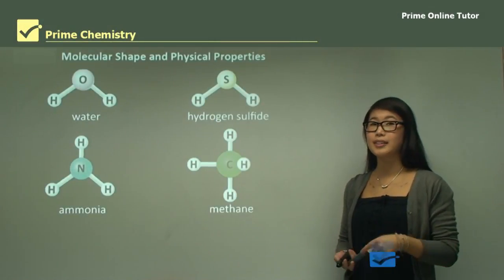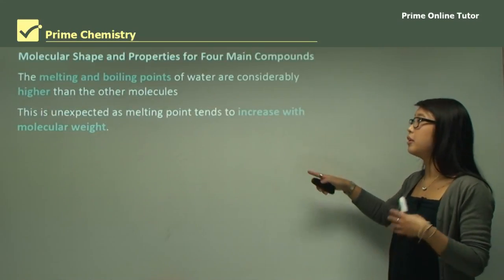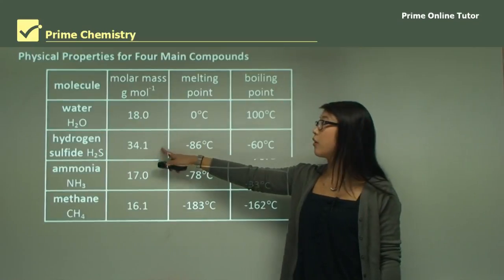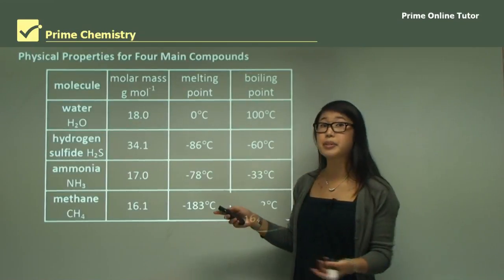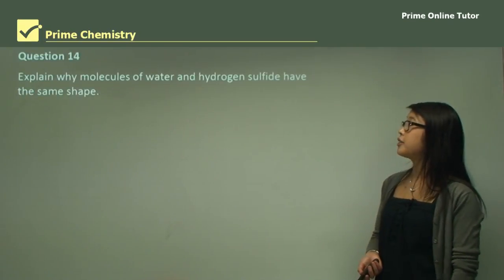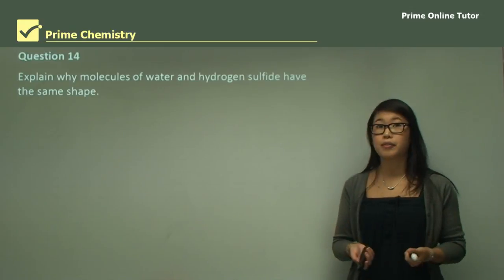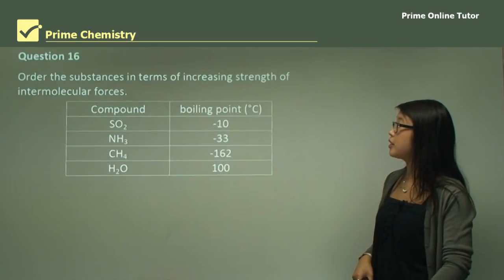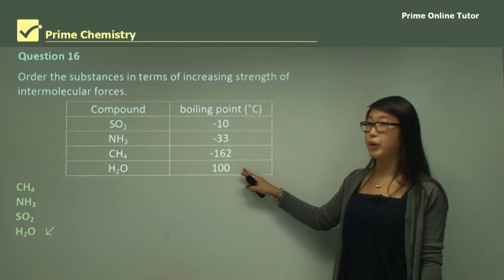💯 Molecular Geometry and Physical Properties, An Ultimate Guide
Molecular shape and physical properties of four main compounds
• As already examined, the molecular structure of water and hydrogen sulfide is bent, whereas that of ammonia is a trigonal pyramid.  The molecular structure of methane is tetrahedral and perfectly symmetrical. The table below shows the comparison between molecular shapes and physical properties of these four molecules.
• The melting and boiling points are considerably higher than the other molecules. This is unexpected as the melting point tends to increase with molecular weight. Hydrogen sulfide is the heaviest of the three listed molecules, and it should have the highest melting and boiling point. Therefore, other factors must be involved. Water is the most polar molecule, and methane is a non-polar molecule. The degrees of polarities between molecules are different, and a molecule's polarity largely influences the intermolecular forces.

The water molecule is bent and not symmetrically, so the two polar O-H bond dipoles do not cancel out. Therefore the molecule is polar.

The carbon dioxide molecule is linear and symmetrical, so the two polar C=O bond dipoles cancel out, and the molecule is overall non-polar.

Water molecules are held together by dispersion forces, dipole-dipole forces, and relatively strong hydrogen bonds. This makes the water molecules harder to separate, so the melting and boiling point is unusually high.

They have the same shaped Lewis electron-dot formula. Four pairs of electrons are around the central atom; these electron pairs repel each other to form a tetrahedral arrangement around the central atom. The molecule's shape is decided by the atoms' positions; in each case, the three atoms form a V-shape, which is described as bent.

Water has the largest intermolecular forces. For covalent molecular compounds to change state, intermolecular forces must be broken, allowing the molecules to move apart. Water has the highest melting and boiling points, so it needs the most energy to break its intermolecular forces, so its intermolecular forces must be strongest.